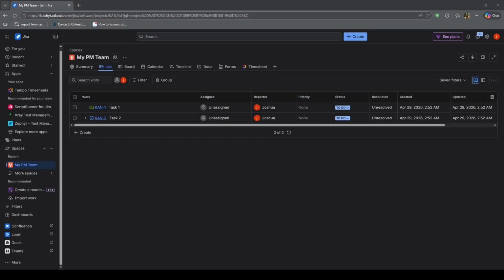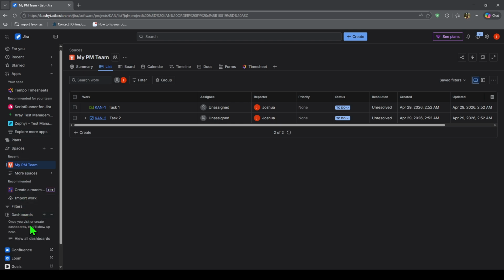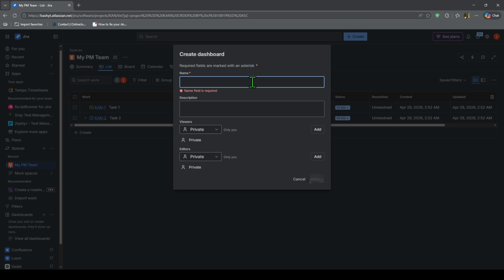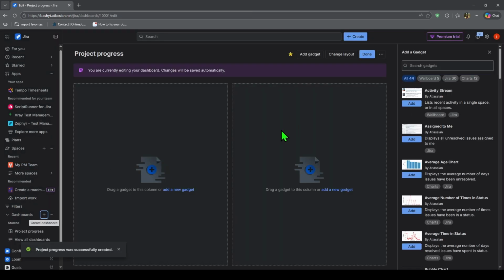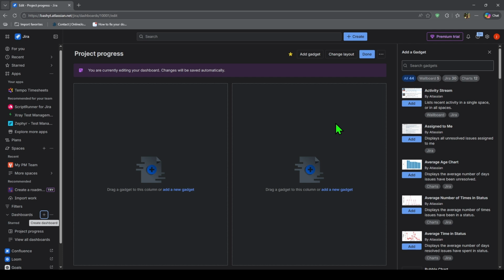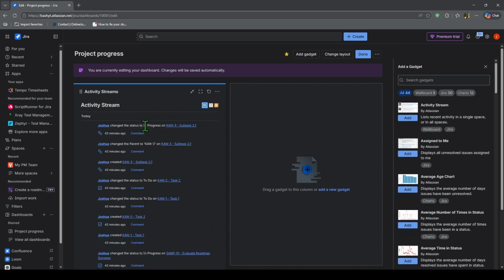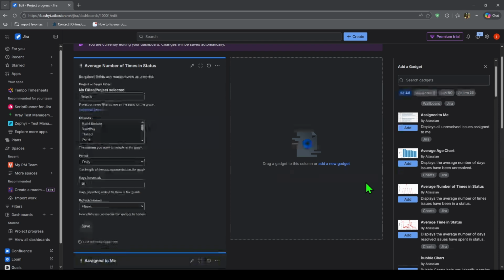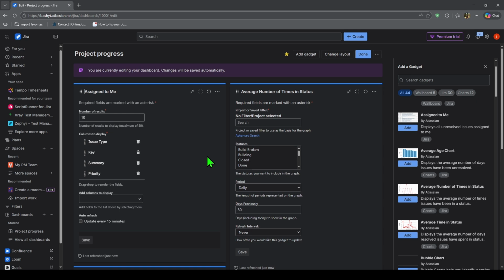How to Create Dashboards in Jira [2026 Full Guide]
In this video, I will show you how to create and customize professional dashboards in Jira to track your team's progress and project health. You’ll learn how to set up a centralized view of your data using gadgets and sharing settings to keep everyone aligned.

This Jira dashboard tutorial will cover:
✅ How to access the dashboard creation menu and set up a new board
✅ Naming and describing your dashboard for maximum clarity
✅ Configuring privacy and sharing permissions for teams or projects
✅ Adding and configuring gadgets like pie charts and filter results
✅ Customizing the dashboard layout using drag-and-drop widgets
✅ Organizing data to track sprints, bug counts, and workload effectively

By the end of this video, you will know how to build a fully functional Jira dashboard that provides real-time insights into your project's performance.

If you’re searching for how to create Jira dashboards, Jira dashboard gadgets tutorial, project tracking in Jira, or Jira reporting for beginners, this video is for you.

💡 Tip: To make your dashboard even more powerful, create and save custom JQL filters first so you can easily pull specific data into your "Filter Results" or "Pie Chart" gadgets.